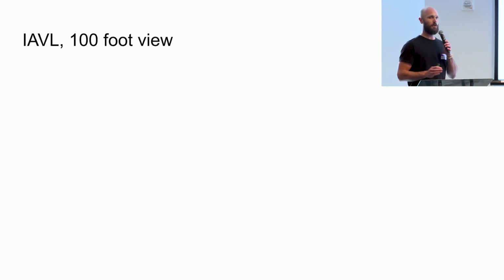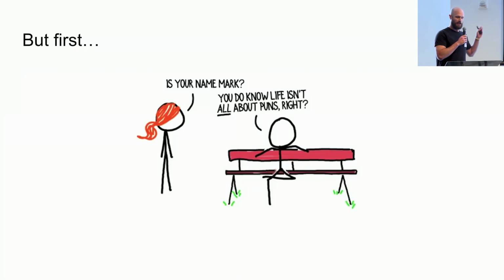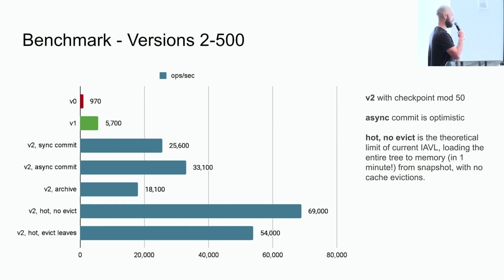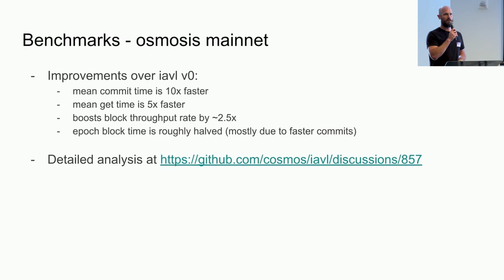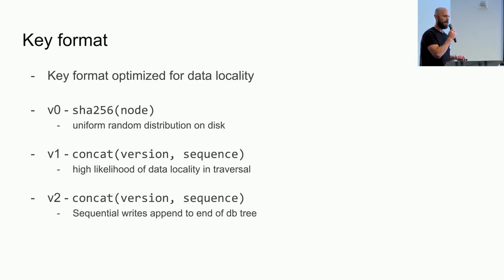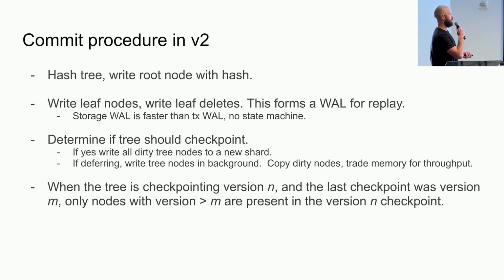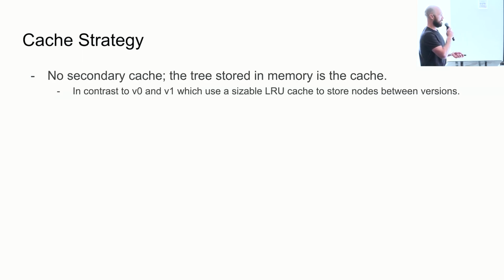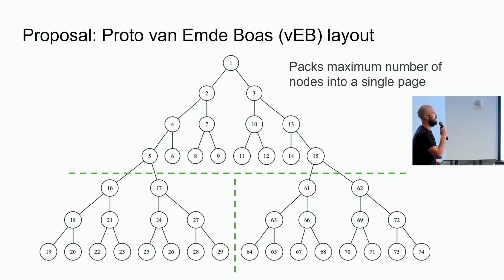DEVMOS 2024: Matt Kocubinski (Binary Builders), 'IAVL v2'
Presenter:
Matt Kocubinski
Blockchain Engineer @ Binary Builders

'IAVL v2'

How IAVL v2 10x's (from v1) read and write throughput on merkelized storage. Discussion of design, benchmarks, tradeoffs, and applications.

IAVL (immutable AVL tree) underpins the Cosmos SDK's built-in state storage library.